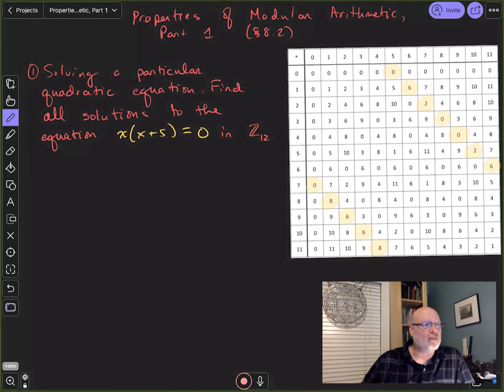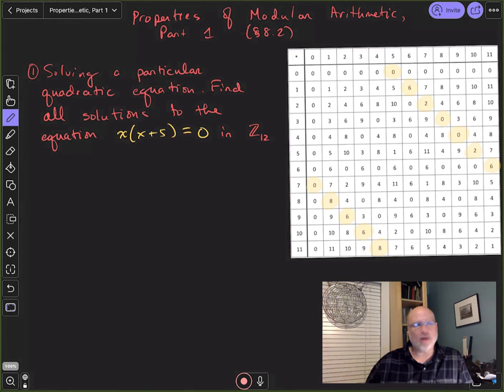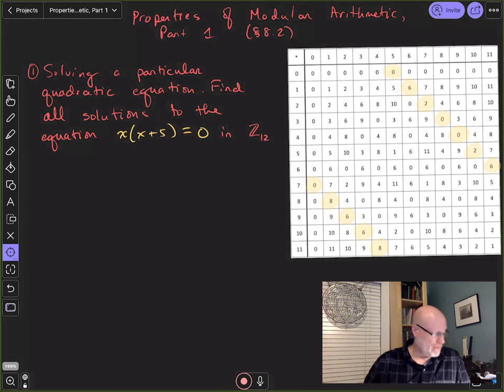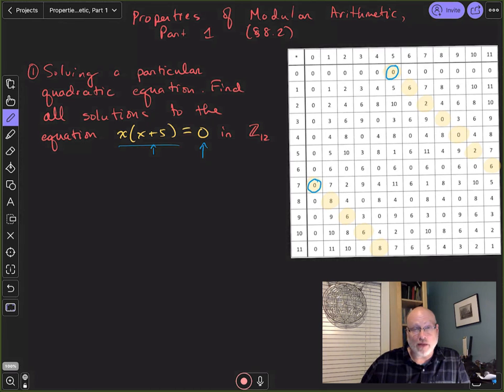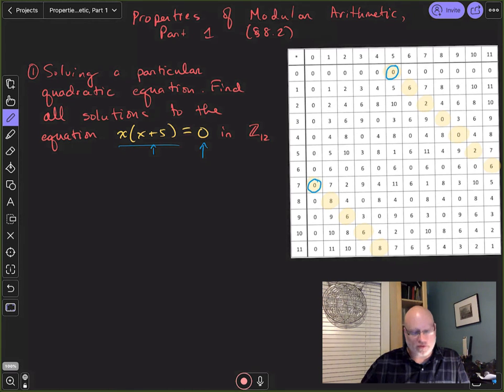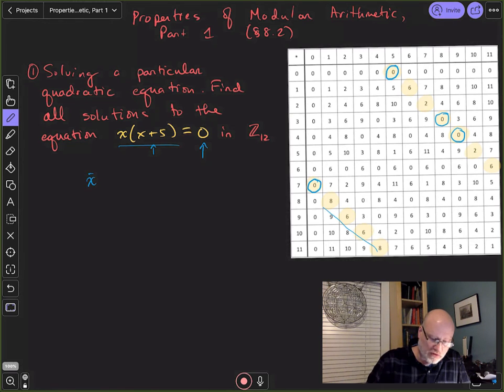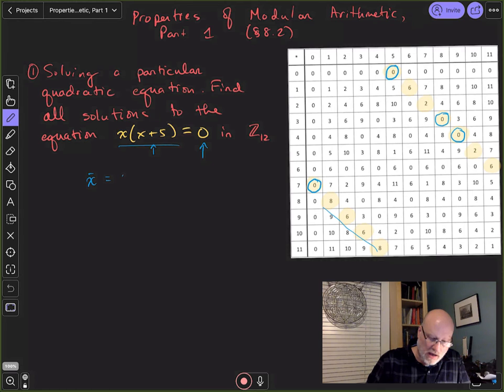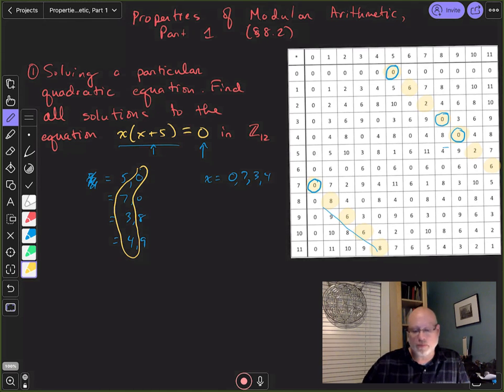Properties of Modular Arithmetic, Part 1